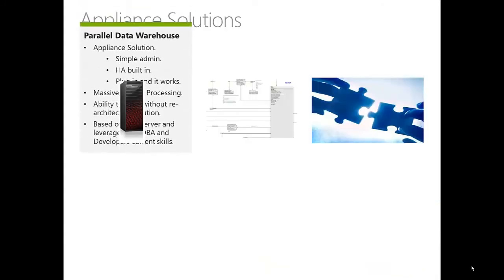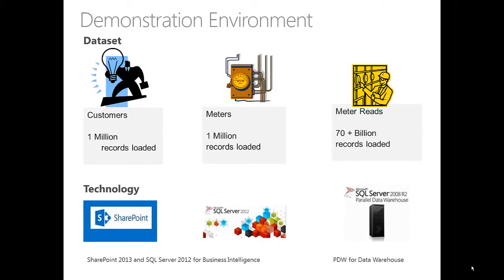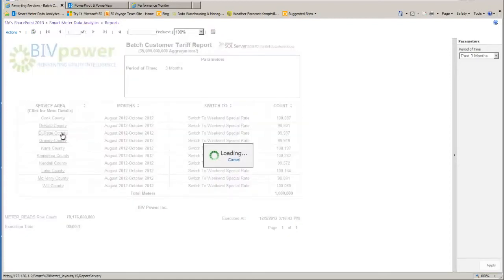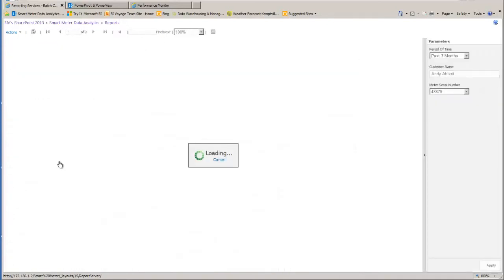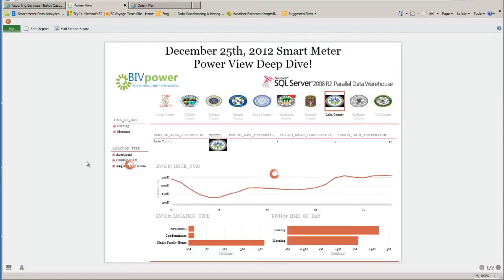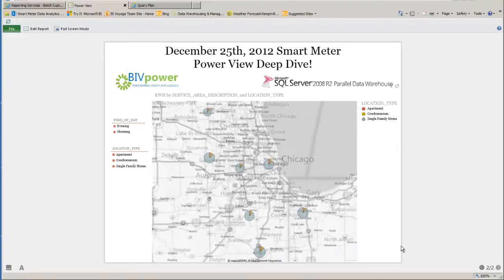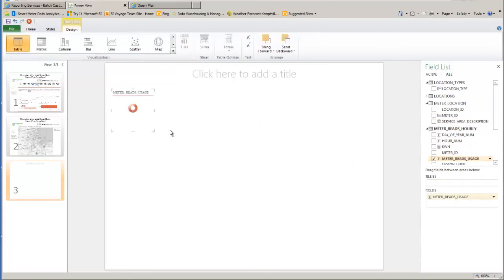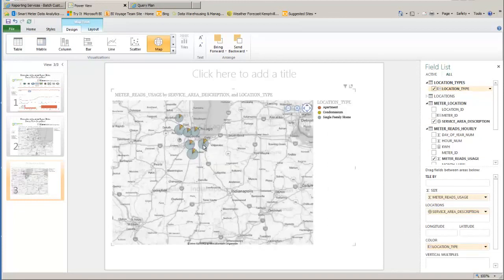Take 5 Smart Meter Analytics